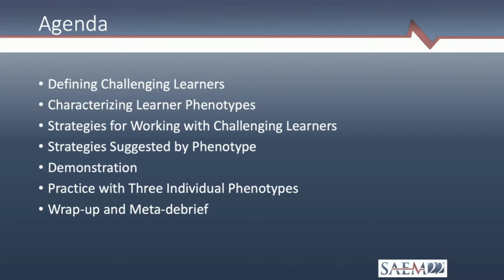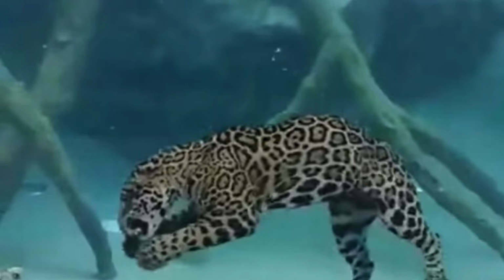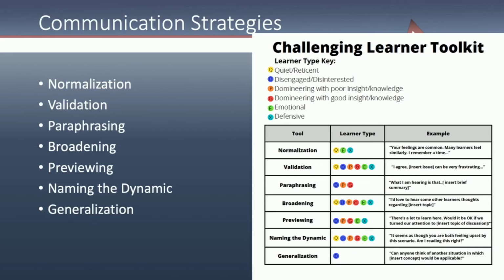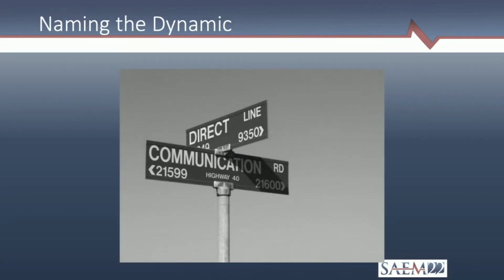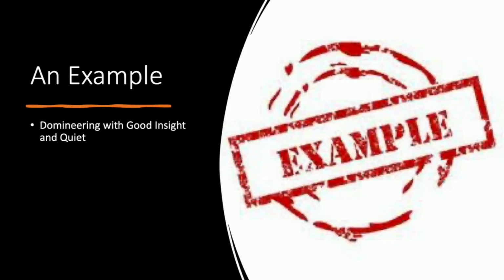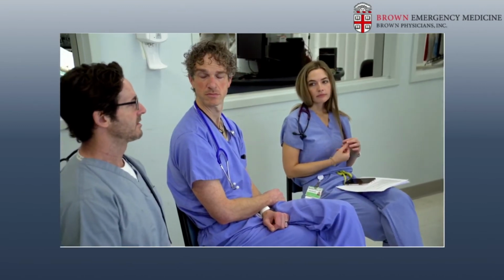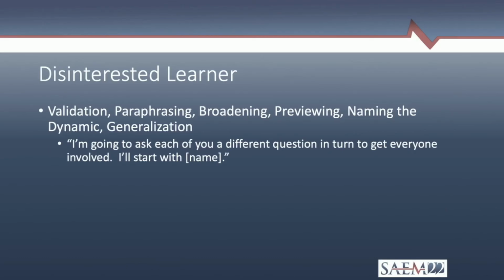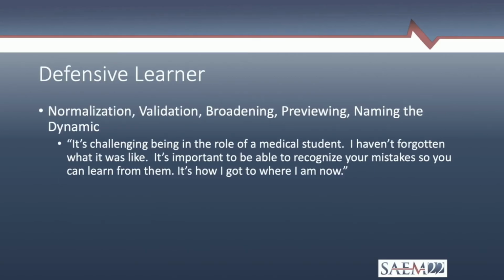Rise to the Challenge: Techniques for Teaching Challenging Learners in the Emergency Department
Rise to the Challenge: Techniques for Teaching Challenging Learners in the Emergency Department (CDEM and Simulation Academy Sponsored)

Presenter:
Andrew Beck, MD